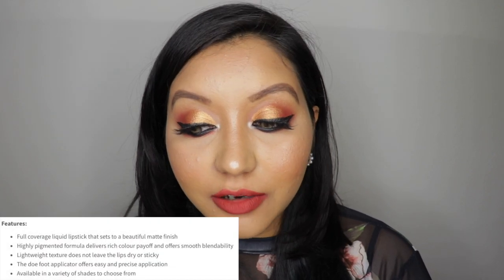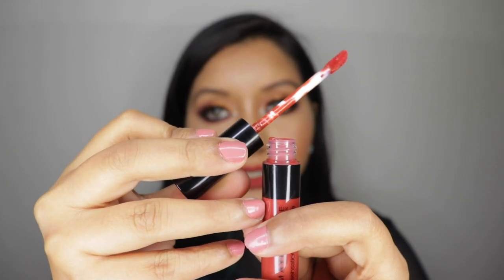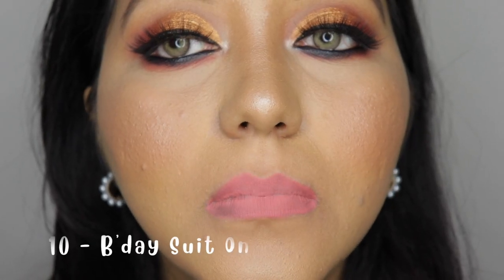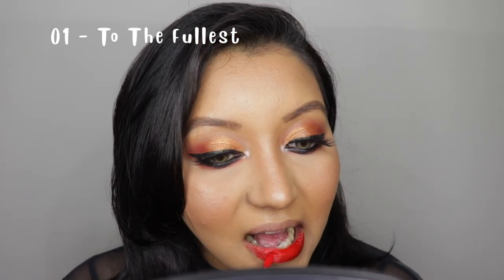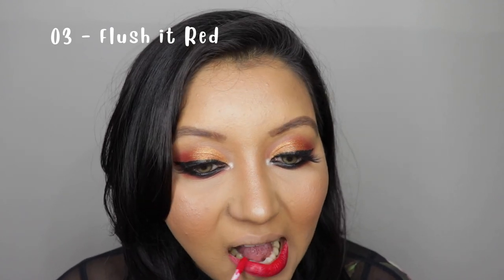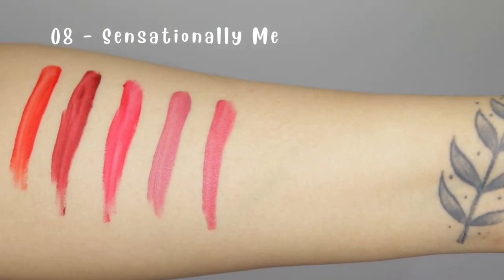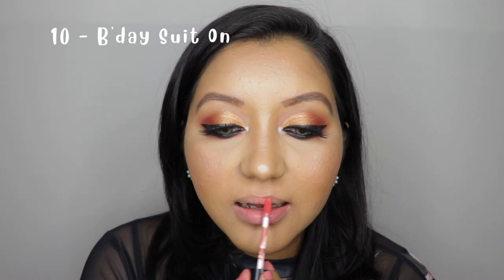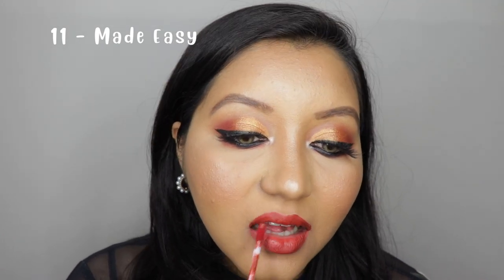NEW Maybelline Sensational Liquid Matte Lipstick Swatches & Review || 7 Shades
Hey Guys,

Here is a video where I swatch & review 7 NEW shades from Maybelline Sensational Liquid Matte Lipstick.

Lip Swatches starts at 05:40 😉

--- Products Used —

01 - To the Fullest

02 - Soft Wine

03 - Flush it Red

06 - Best Babe

08 - Sensationally Me

10 - B’day Suit On

11 - Made Easy

Music 🎵🎵🎵

Song : MIKO
Artist : Phantom Sage